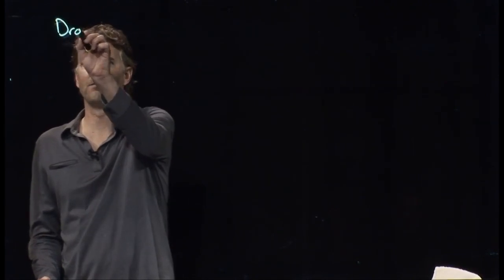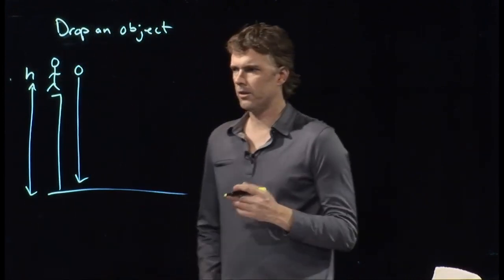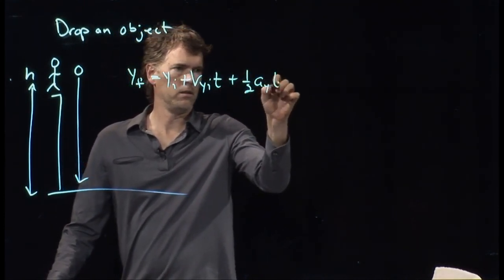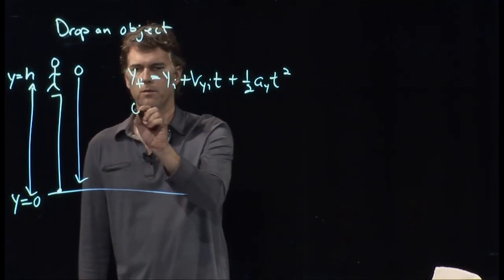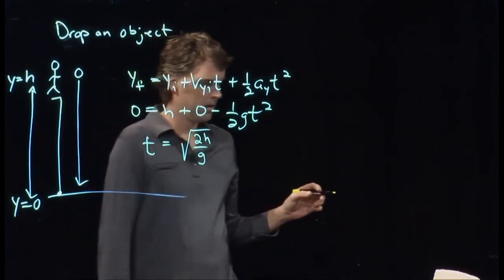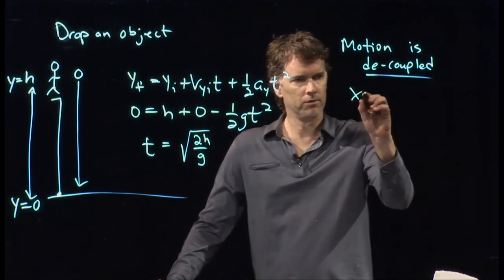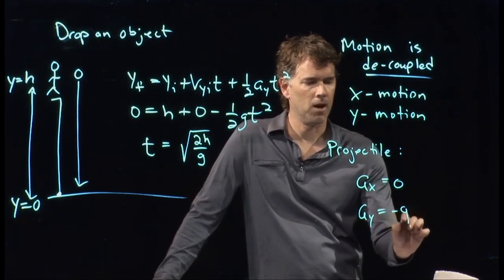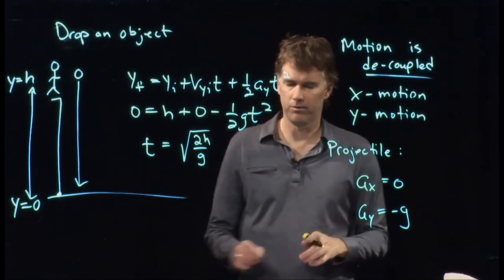Drop an Object - Time to Hit the Ground | Physics with Professor Matt Anderson | M2-07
If you drop an object off the top of the empire state building, how long does it take to hit the ground?  This is a great question to ask your friends and see what they come up.  Remember to tell them to ignore air resistance.